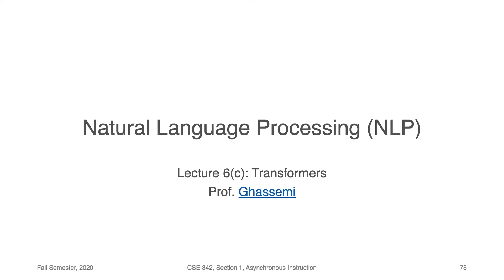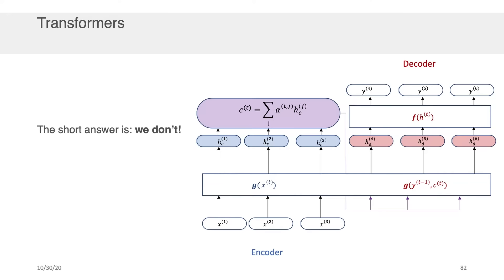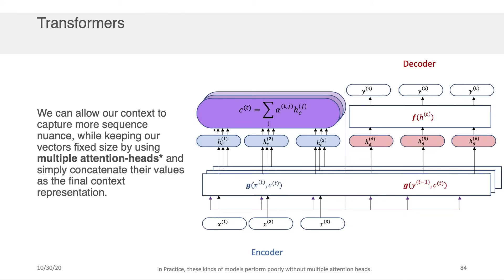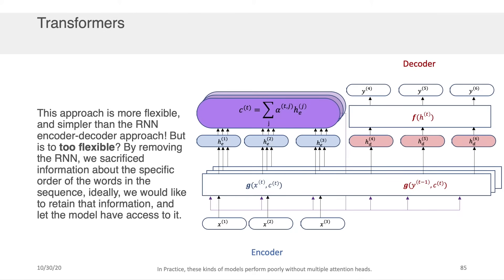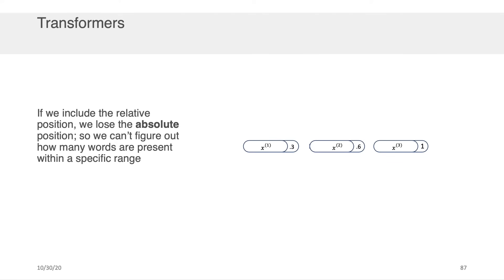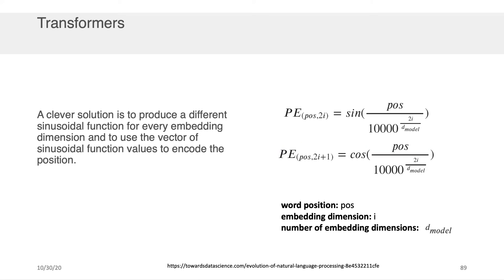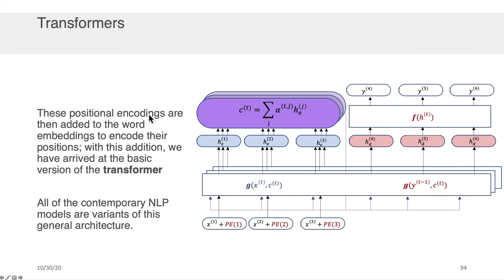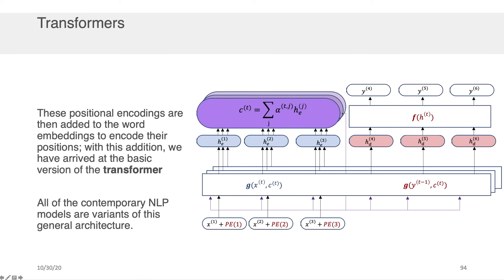NLP Lecture 6(c) - Transformers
An introduction to the Transformer architecture, and how it relates to encoder-decoder networks.